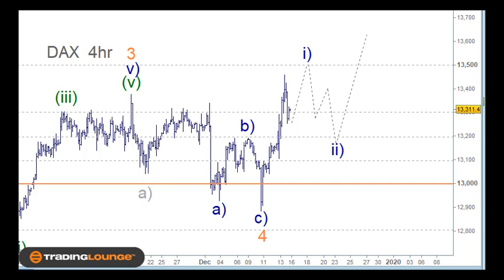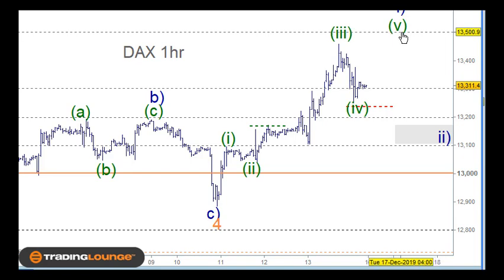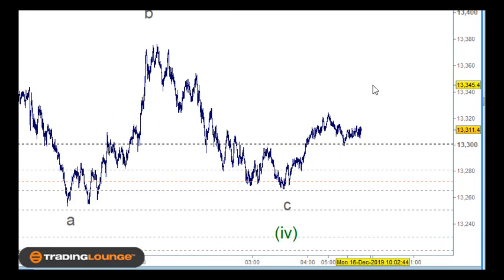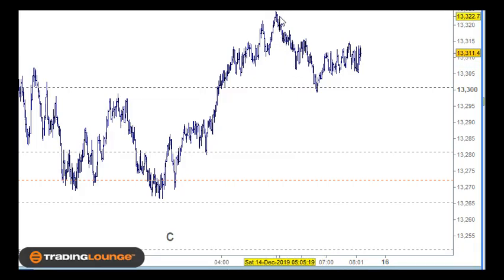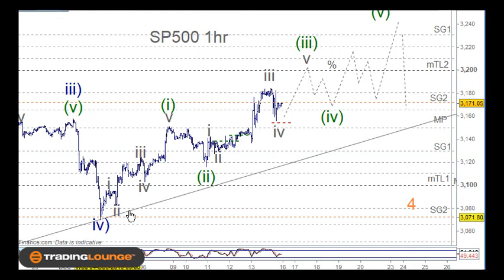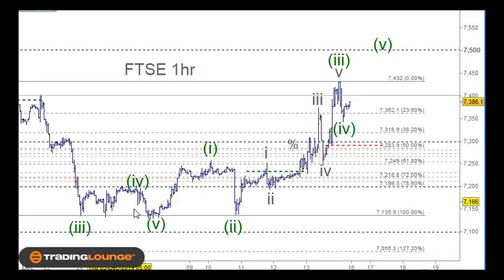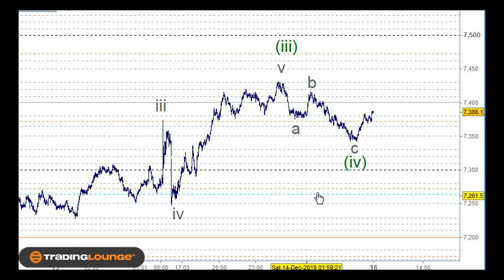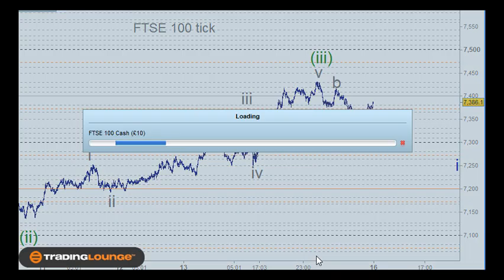DAX 30 FTSE 100 Technical Analysis Elliott Wave 16 December 2019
Our Christmas present 3 months for the price of 1 month

DAX Elliott Wave: Wave (iv) back just below 13,300 then Wave (v) higher to 13,500

DAX 30 Trading Levels:Tested support on top of Minor Group1 13,300 will set up the next target at 13,500

DAX Trading Strategy:Currently Long at 13,166 with a break even Stop Loss order

FTSE100 Elliott Wave: Wave (iv) retracement in play, once completed expect a move higher to 7,500

FTSE 100 Trading Levels: Tested support on 7,300 sets the market up for higher ground towards 7,500

FTSE100 Trading Strategy: Long at 7233 with Stop Loss Order at 7292 with target at 7,500